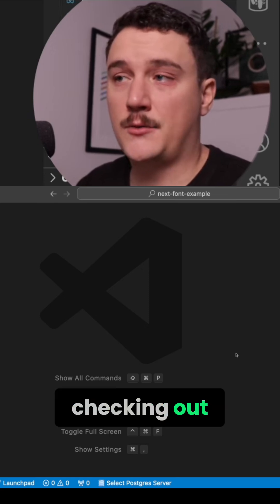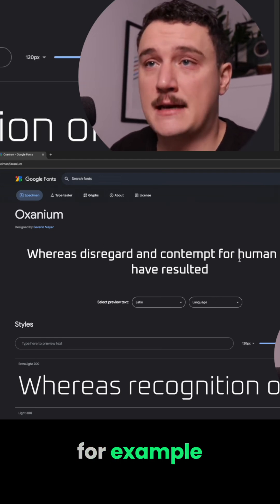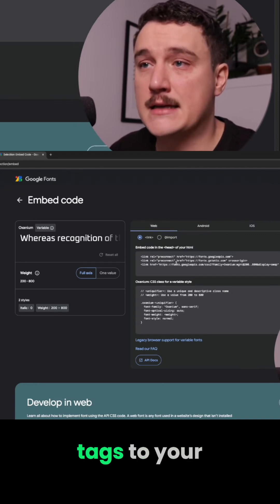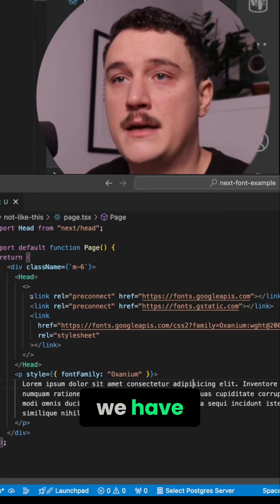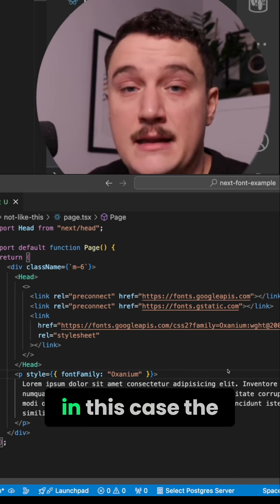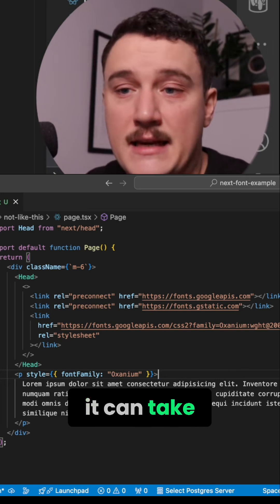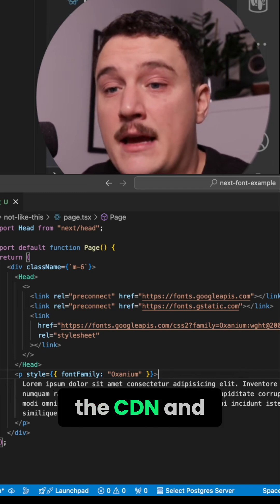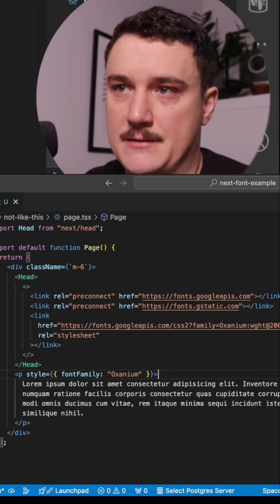How NOT to use Fonts in Next.js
Discover how to enhance user experience in your Next.js application by avoiding common pitfalls with Google Fonts. Learn about the importance of loading fonts efficiently and minimizing layout shifts for smoother page rendering.